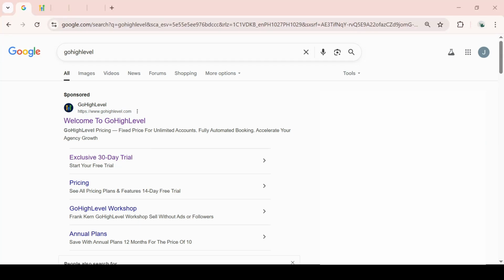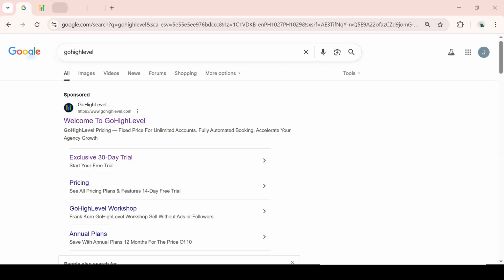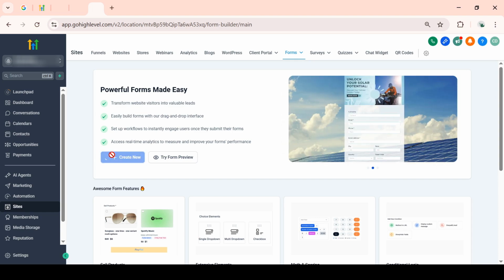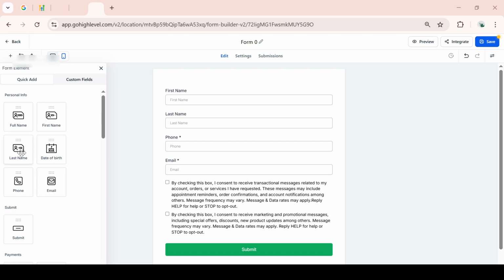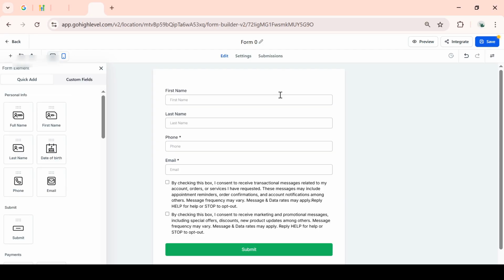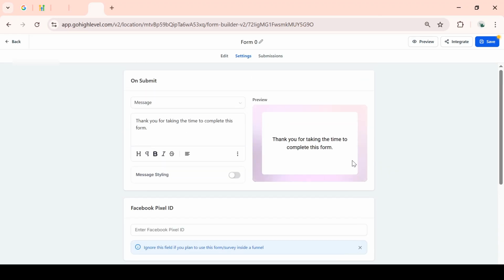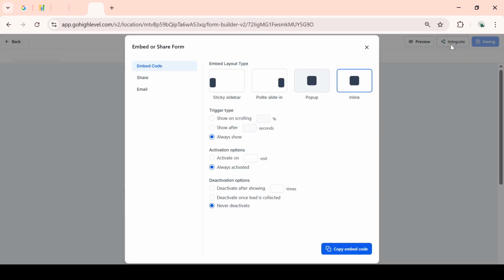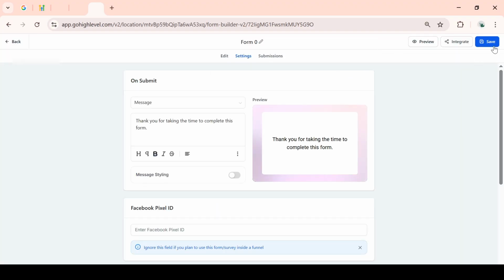How to Create Form in Go High Level [2026 Full Guide]